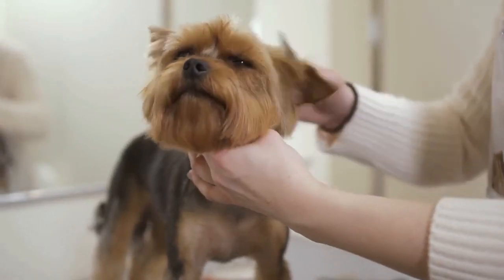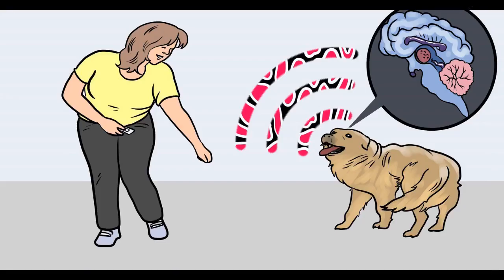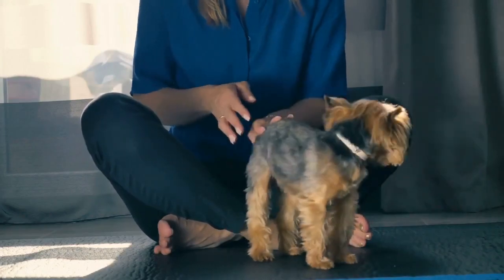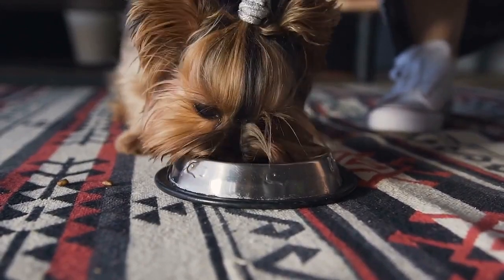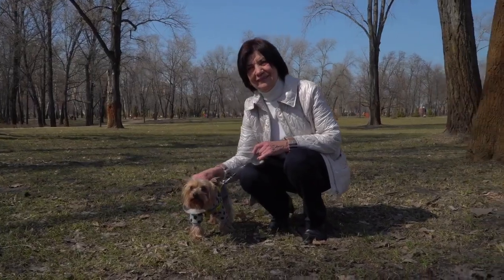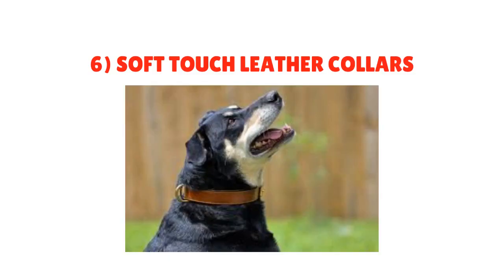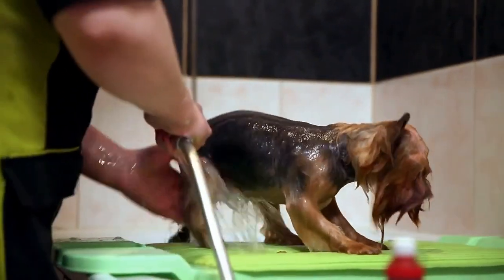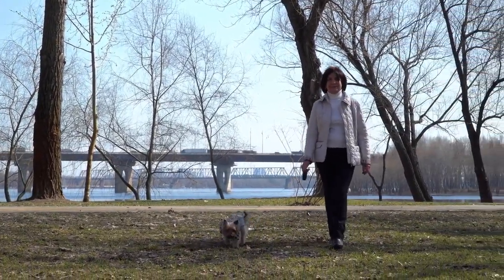8 Best Dog Collars For Yorkies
8 Best Dog Collars For Yorkies are:

1. Frisco Solid Nylon Dog Collar
2. PetSpy P320 Static Dog Training Collar
3. Red Dingo Classic Dog Collar
4. Blueberry Pet 3M Dog Collar
5. Illumiseen LED USB Nylon Dog Collar
6. Soft Touch Collars Padded Dog Collar
7. Link AKC GPS & Activity Smart Collar

Yorkshire Terriers, affectionately known as Yorkies, have fierce personalities for such little bodies. They aren’t afraid of anything or anyone and can display near-obsessive levels of attention when on the trail of a small animal…or a beloved toy. Their dedication to the hunt, along with their lapdog status, has earned them a full-scale following.

They can escape even the tightest fenced yards pretty quickly, so your Yorkie must always have a collar to help with a safe return. You’ll need collars that come in small enough sizes and that aren’t too wide or too heavy for their tiny frame.